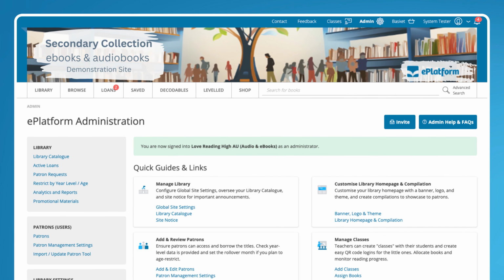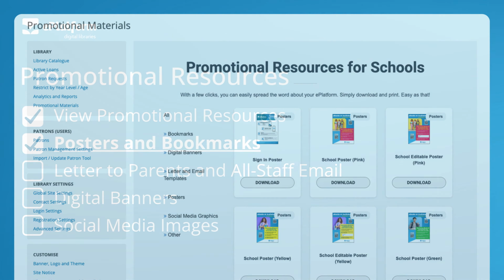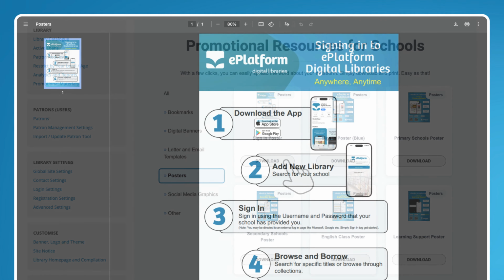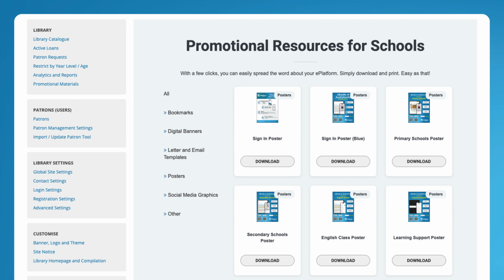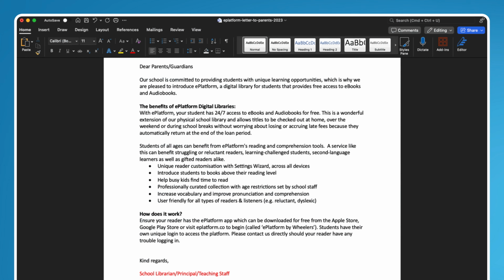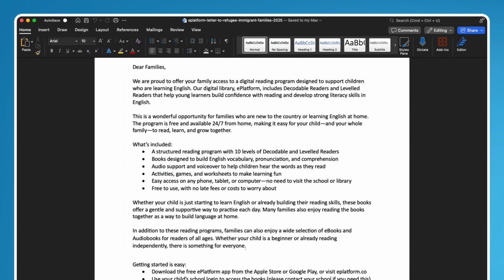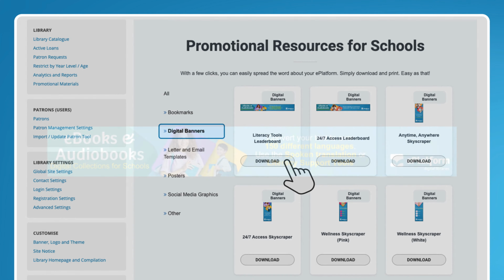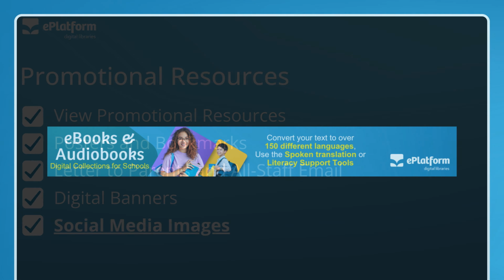How to use Promotional Resources | Setup Guide for Staff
New to ePlatform? This video provides a comprehensive walkthrough for school staff to use the free promotional resources available to every school using ePlatform.

Chapters:
00:00 Intro
00:18 View Promotional Resources
00:43 Posters & Bookmarks
01:14 Letters to Parents & Staff
01:49 Digital Banners
02:20 Social Media Graphics

About ePlatform:
ePlatform is the leading digital library solution for schools, offering 24/7 access to thousands of eBooks and Audiobooks. Loved by students, trusted by librarians, and easy to use for staff, ePlatform helps schools ignite a love of reading and improve literacy outcomes.